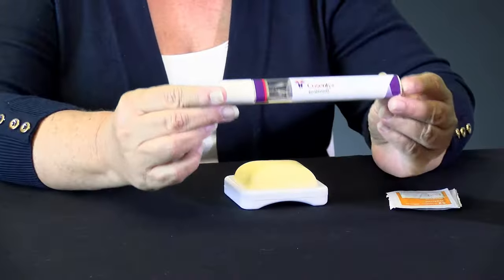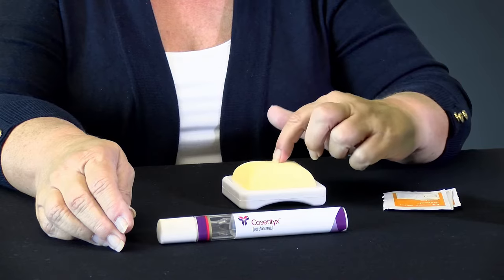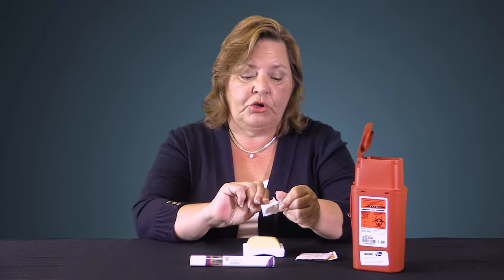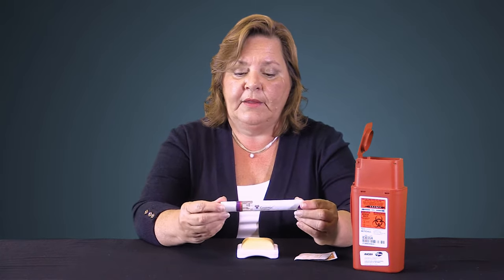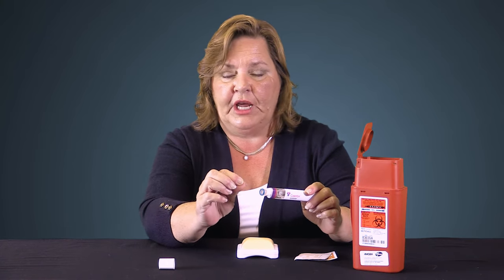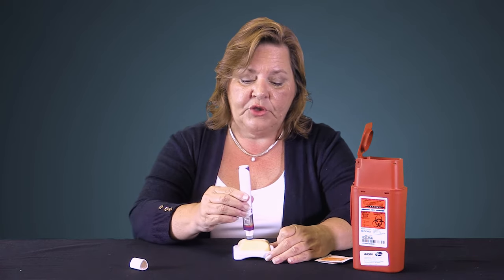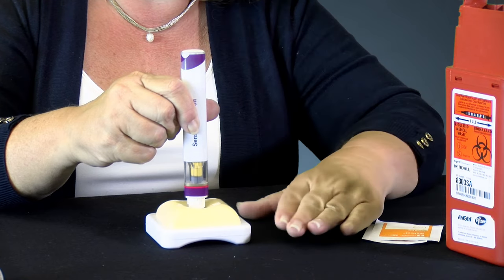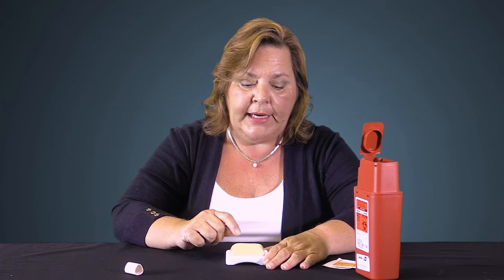How to Inject Cosentyx® (Secukinumab) | Johns Hopkins Medicine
Victoria Ruffing, RN, BC, is the Director of Nursing and Patient Education at the Johns Hopkins Arthritis Center. She walks through how to safely inject this medication.